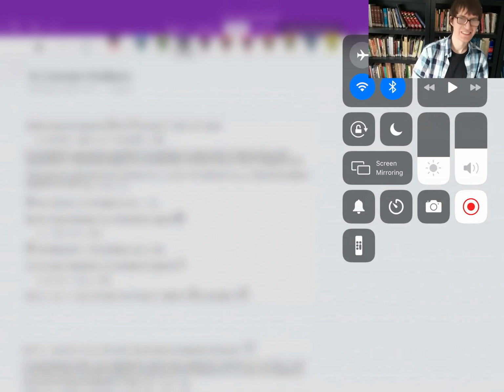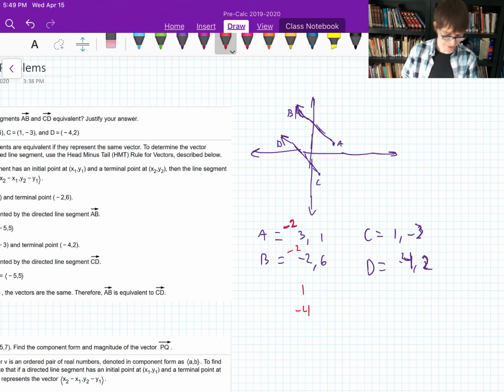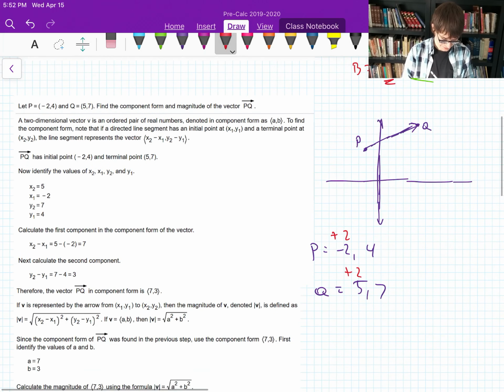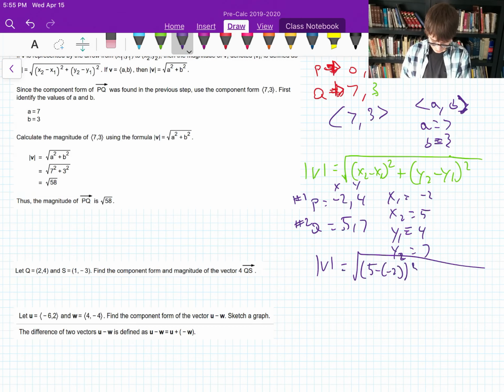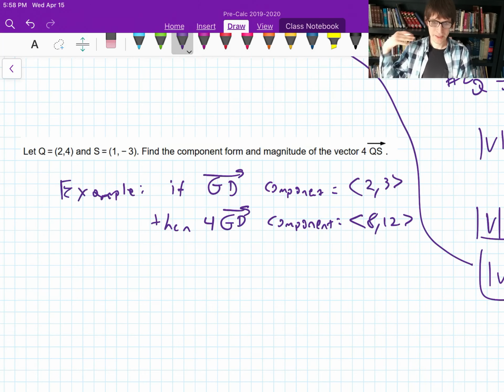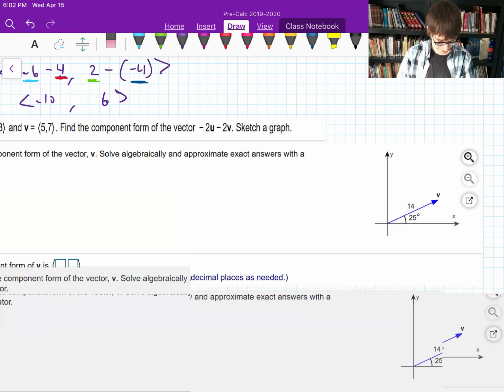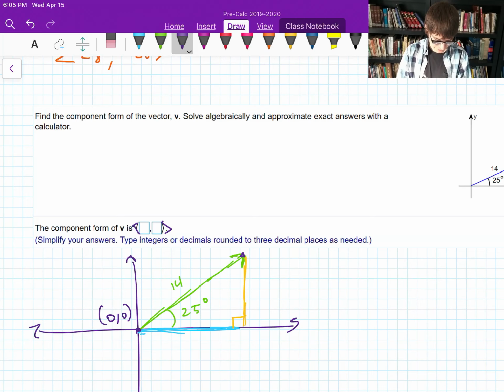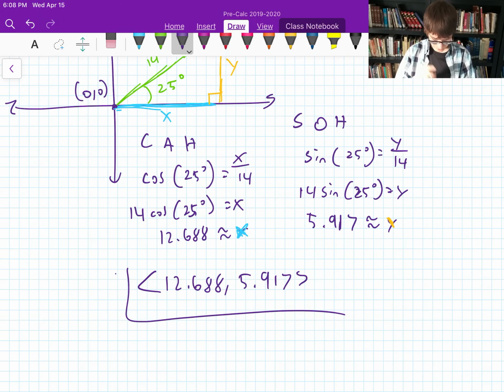6.1 Sample Problems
Precalculus: Graphical , Numerical, Algebraic (7th Edition) by Demana, Waits, Foley, Kennedy

Keep in mind these are sample problems and not necessarily problems assigned.

Timestamps:
0:00 Intro
0:10 Problem 1
4:51 Problem 2
10:29 Problem 3
13:24 Problem 4
15:37 Problem 5
17:20 Problem 6